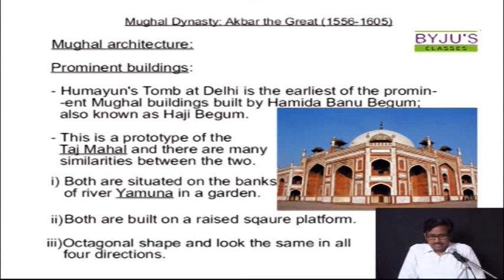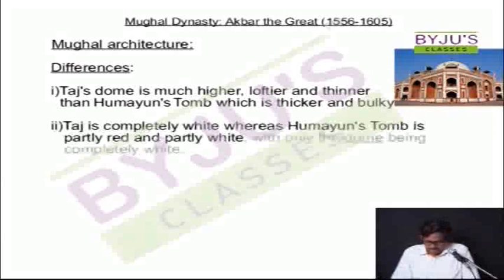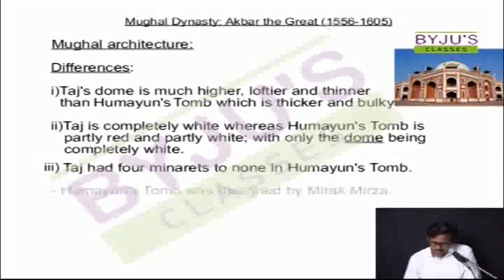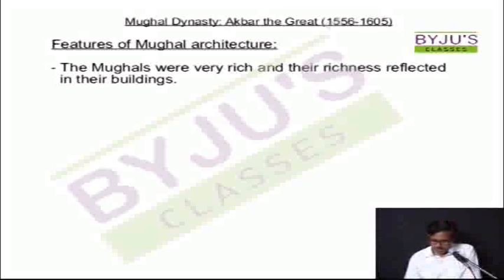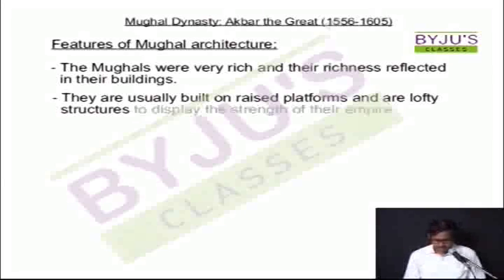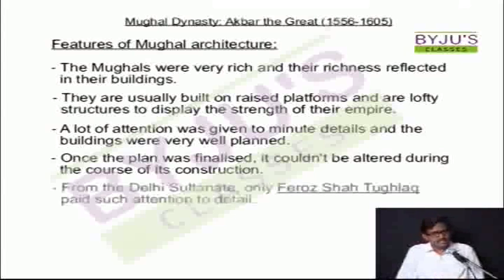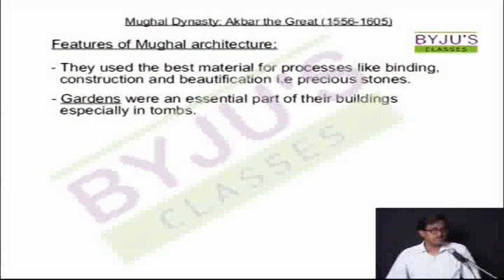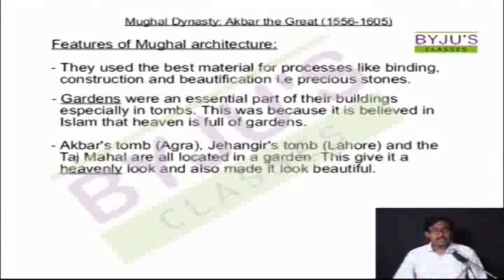Medieval History Mughal Dynasty